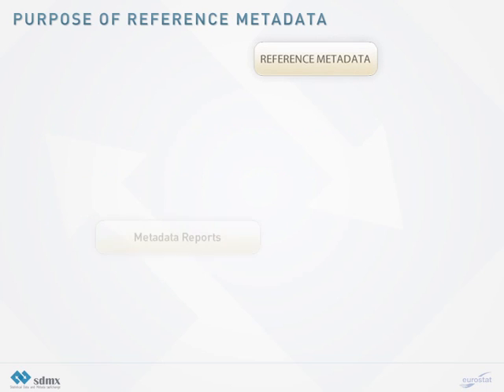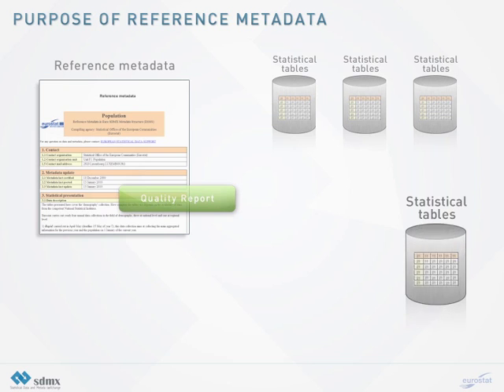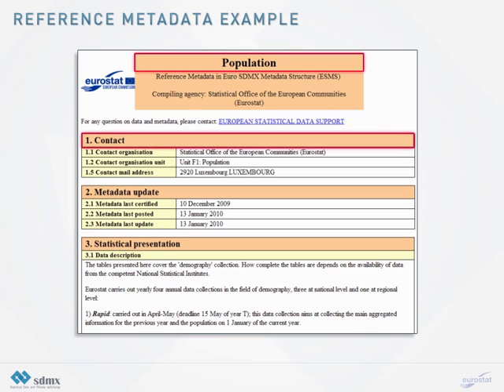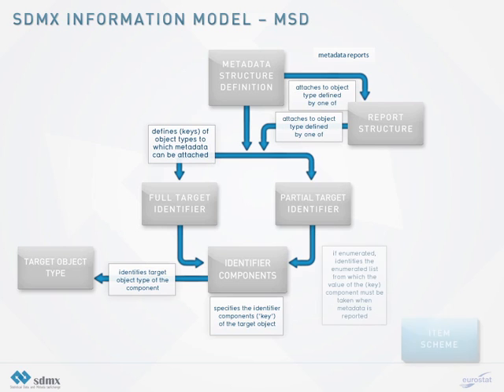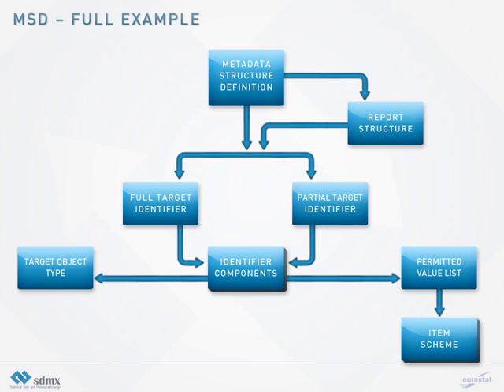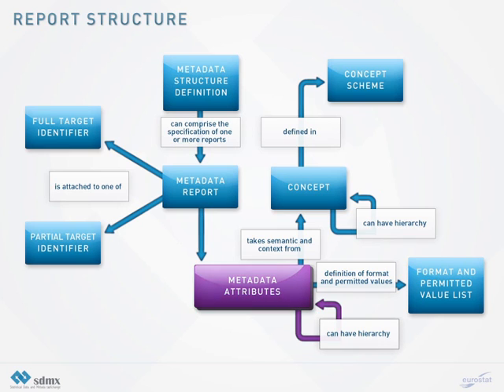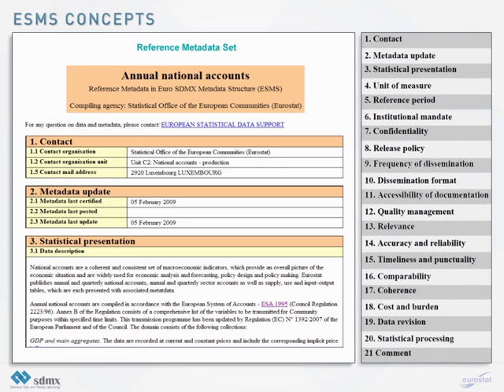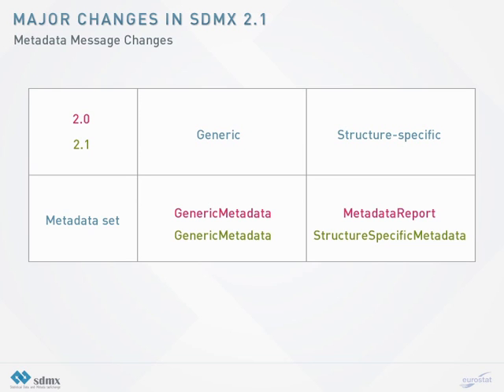05 Metadata Structure Definition Update 2012 Video wmv